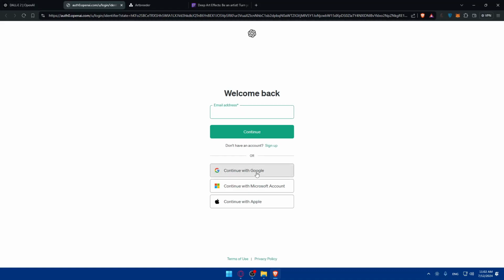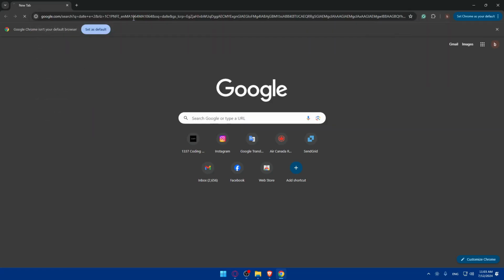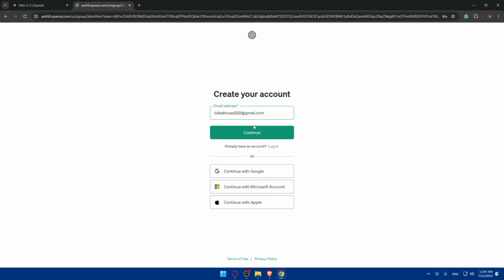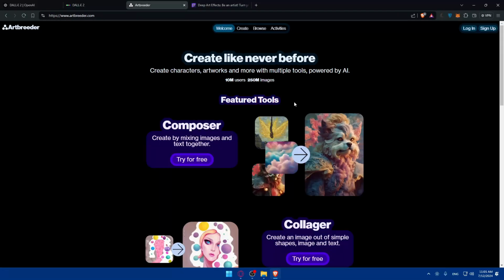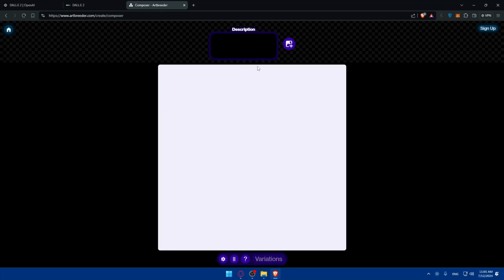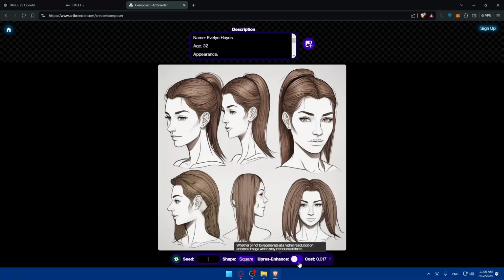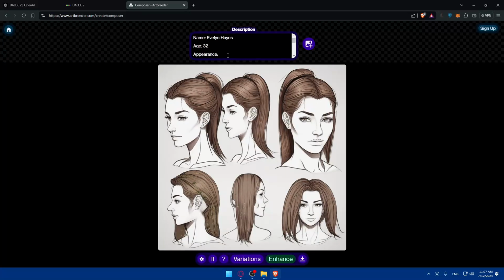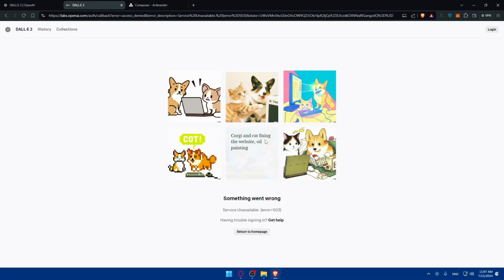How To Create an AI Influencer For Free ! (Full Tutorial)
Today we talk about create an ai influencer for free,ai influencer,how to create ai influencer,create ai influencer